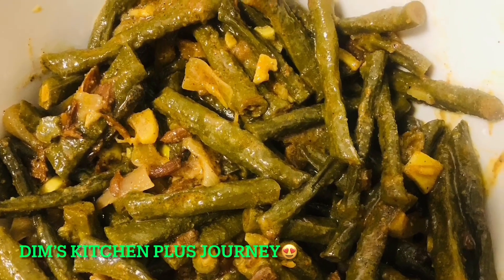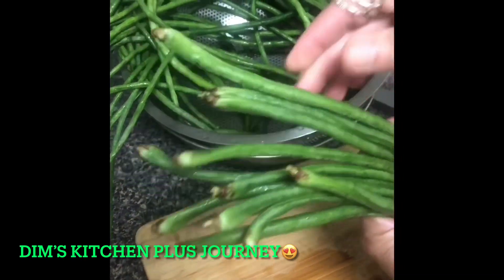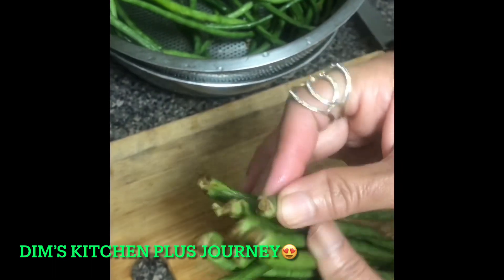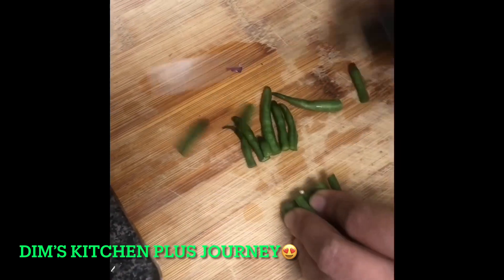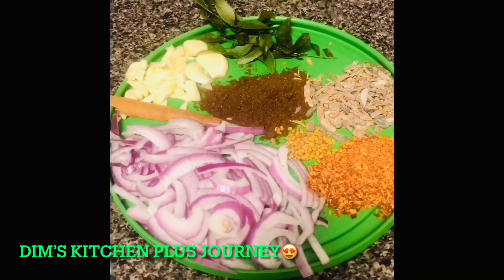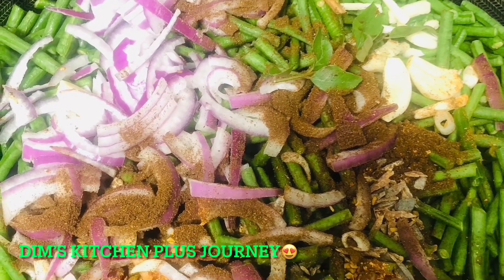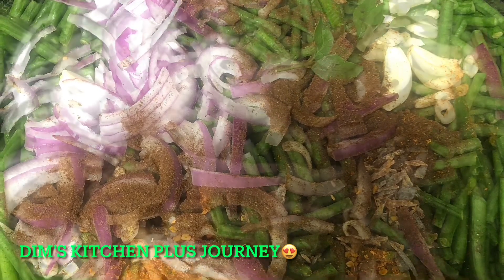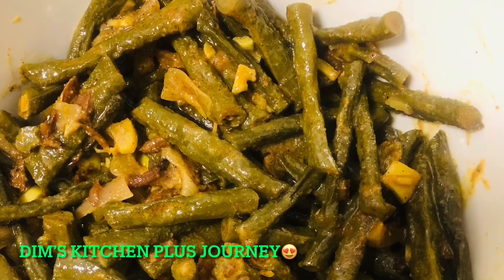Yummy Easy To Make Long Beans Curry 😍රසට සහ පහසුවට මෑකරල් කරියක් හදමු😍@DimsKitchenplusJourney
Welcome everyone. Please click above Link for my other yummy recipes and great videos.
If you LIKE this video please give Thumbs Up and COMMENT.